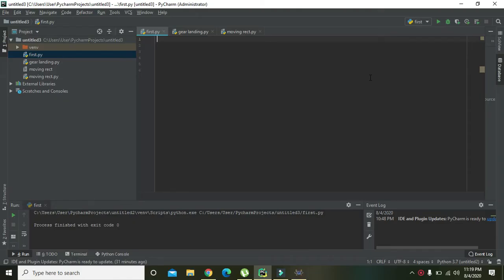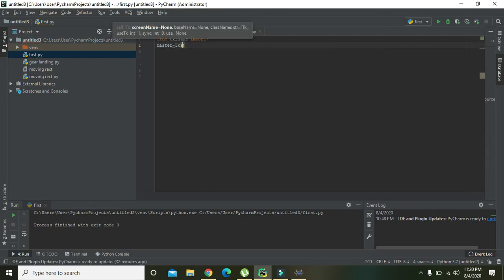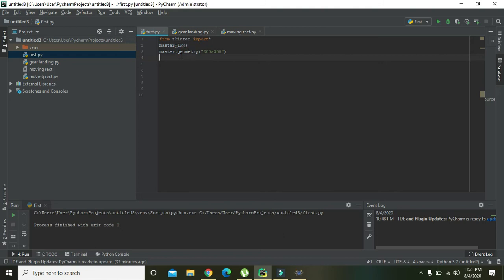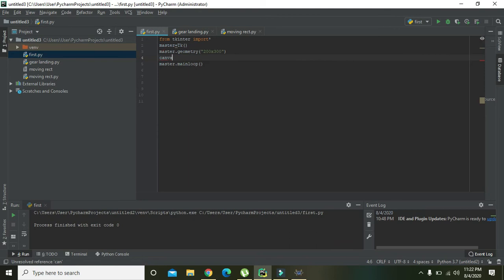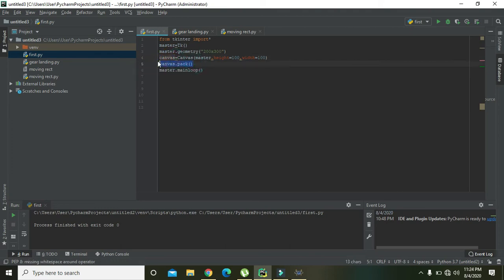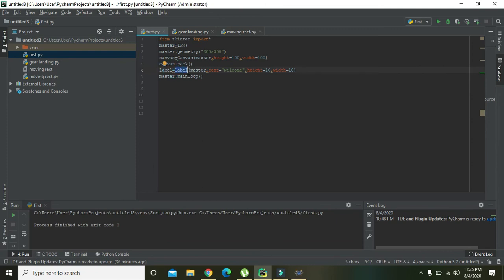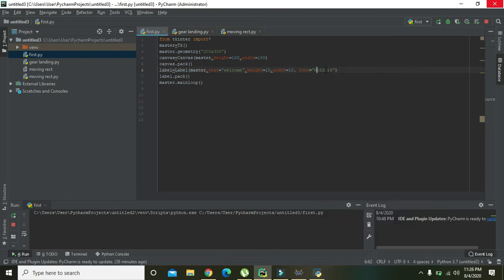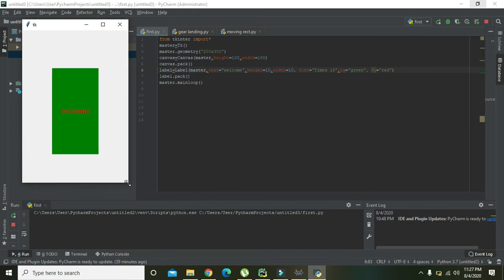how to create a Label in tkinter | how to create a label in a python gui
how to make a label in tkinter gui
how to make a label in python gui
how to make a label in pycharm gui
how to increase the label width and height in tkinter gui
how to change the properties of label in tkinter python
tutorial on how to create a label in python gui
how to create a label in tkinter
how to create a label in pycharm
how to change the background colour of label in tkinter
how to change the forground colour of label in python pycharm